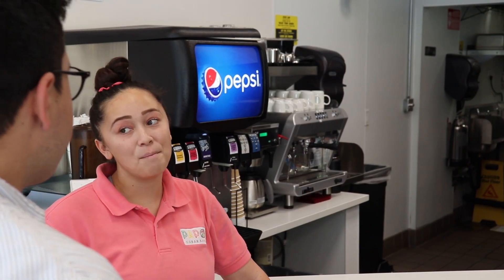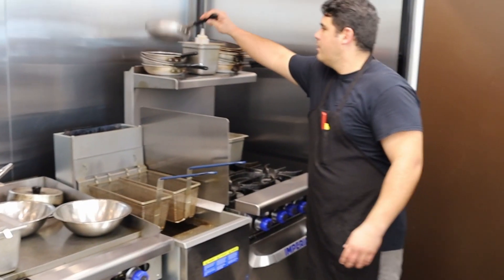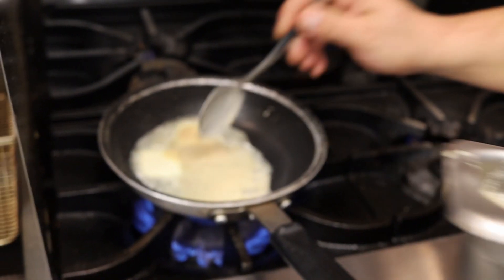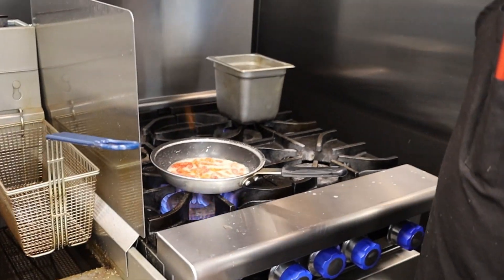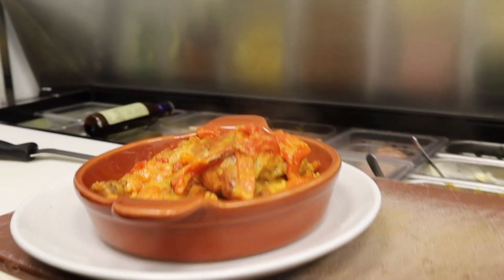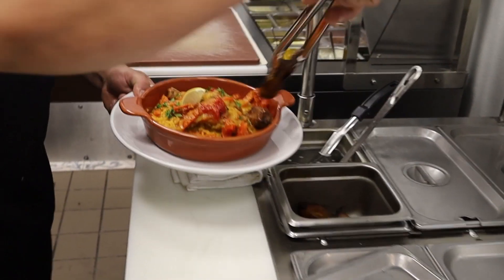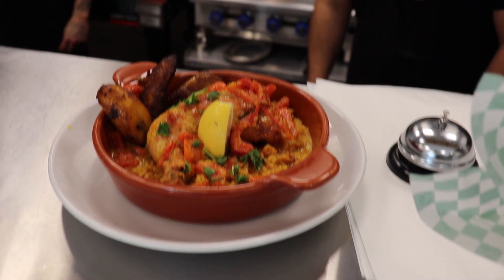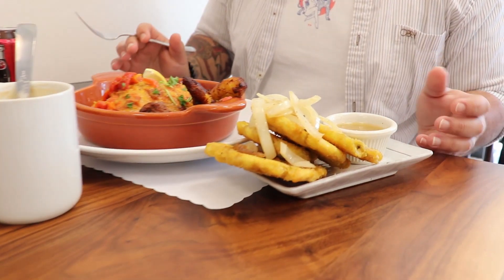Chapter Two: Papo's Cuban Kitchen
If you're in Southern California, there's no need to travel all the way to Miami to enjoy good authentic Cuban food.

In Anaheim, you'll kind Papo's Cuban Kitchen. We had the pleasure in enjoying their delicious food and hang out with the welcoming staff.

Enjoy Chapter Two of Cochina Cocina!

Cochina Cocina is also on social media, so be sure to hang out with us there!